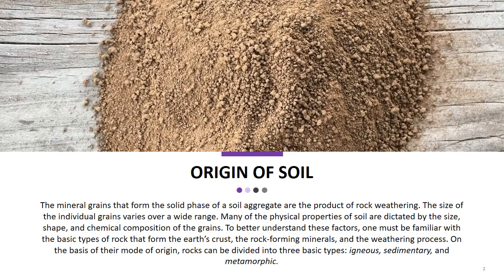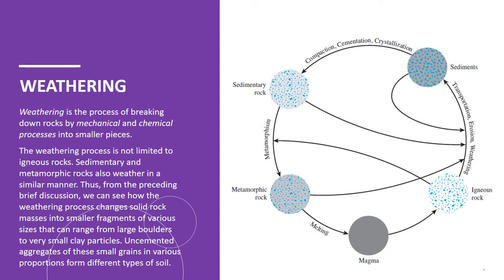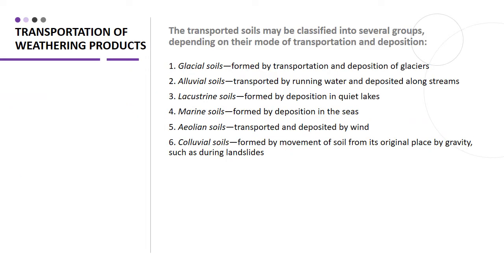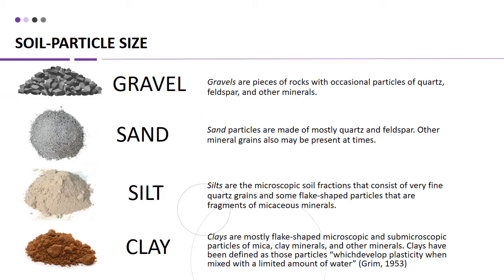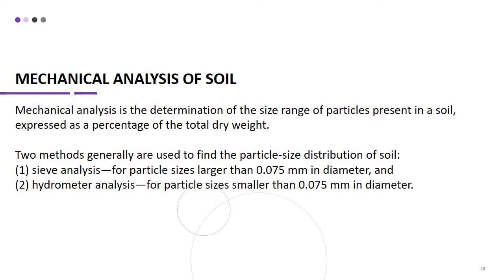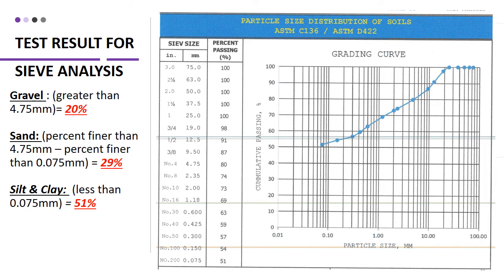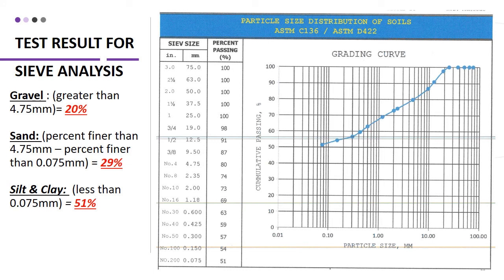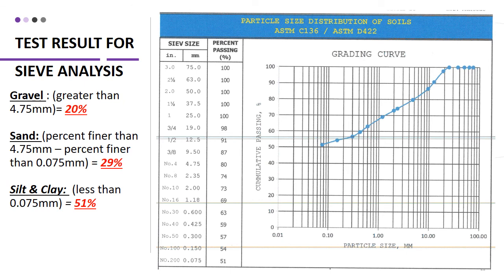Async 1: CE 25 Module 1 Soil Formation2